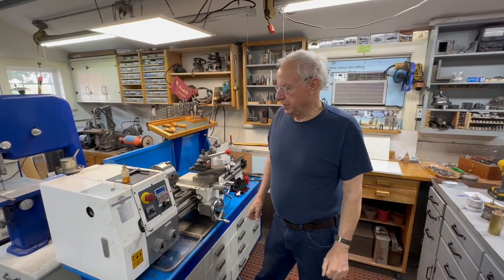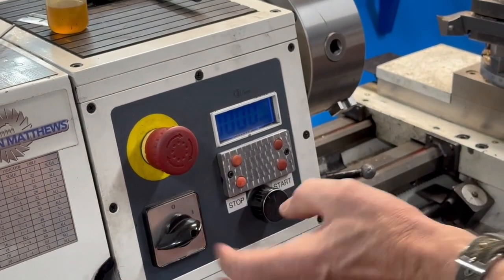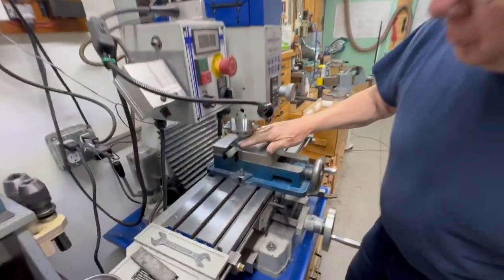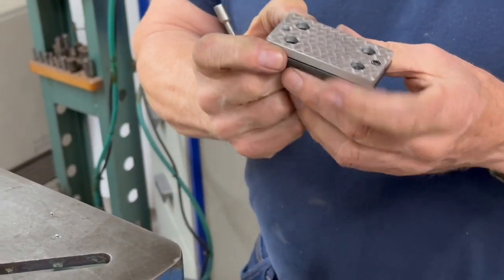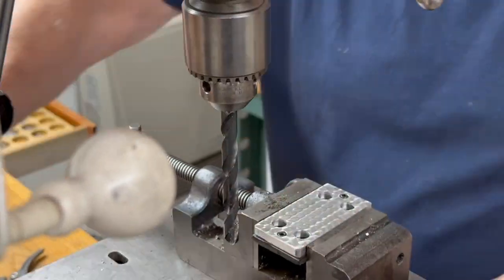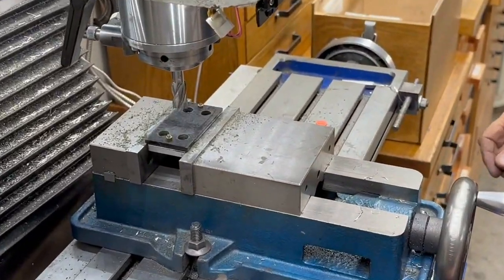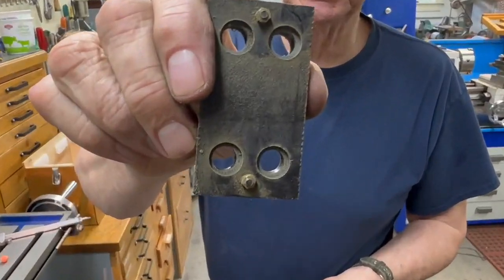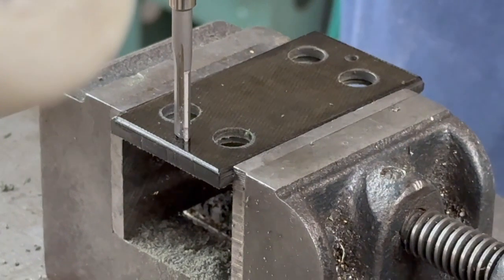PM 1228VF LB Control Button Fix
By Joseph Higgins